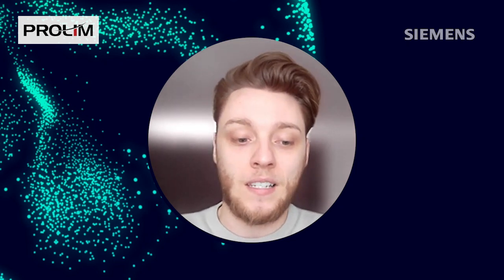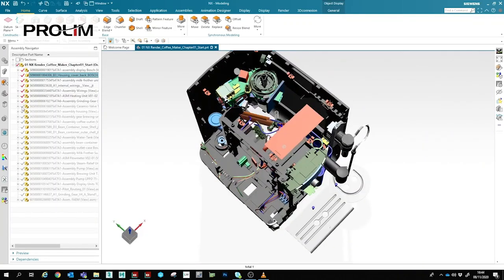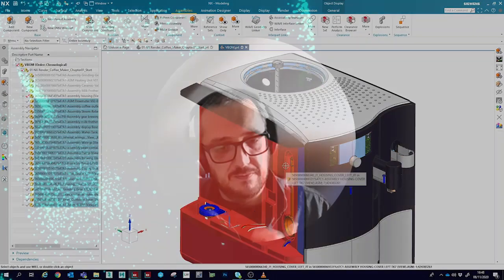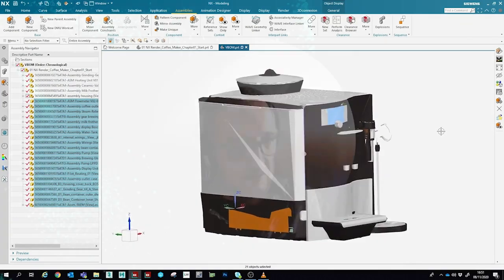NX Render Talks- How to setup your model in NX - PROLIM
They will go through workflow of how to setup your model in NX with Bosch coffee machine.